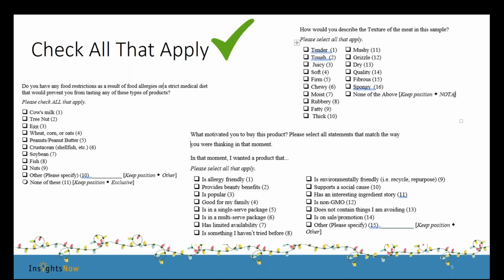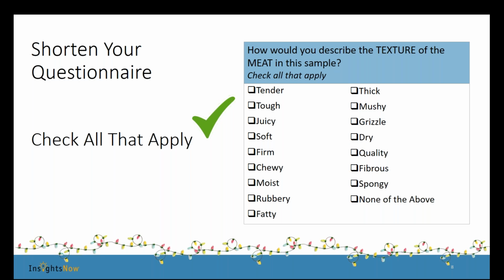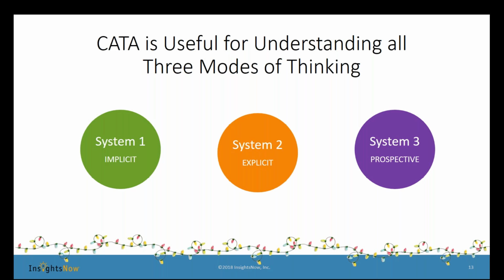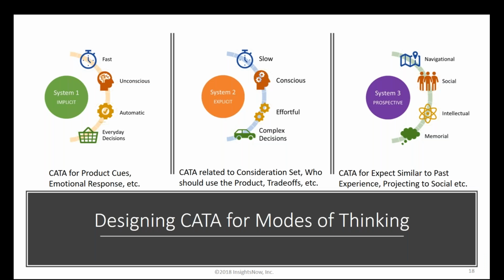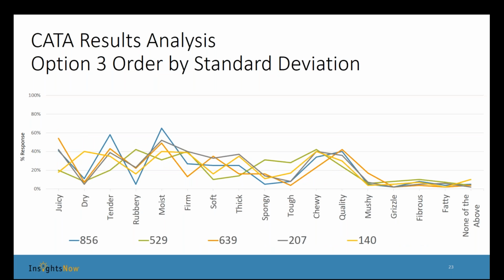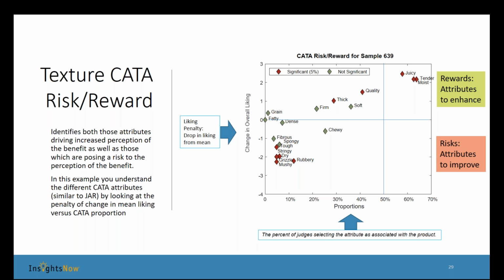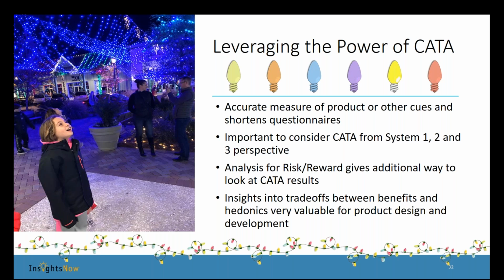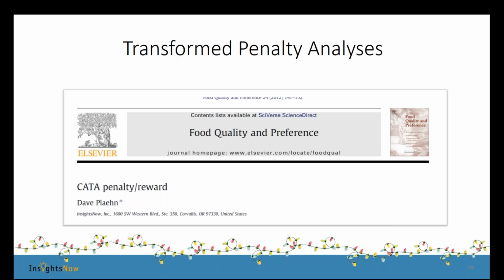Webinar 15 Taking Advantage of the Power of CATA, Sensory Diagnostics with a Behavioral Mindset